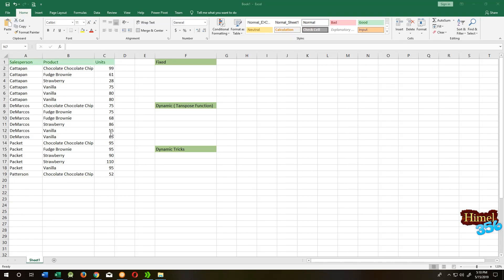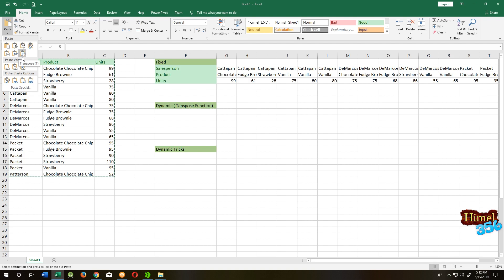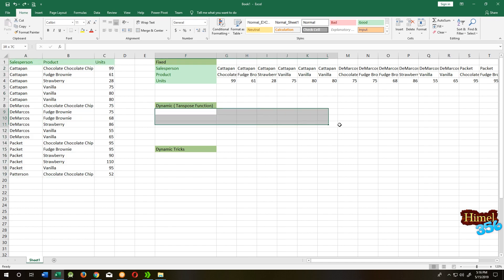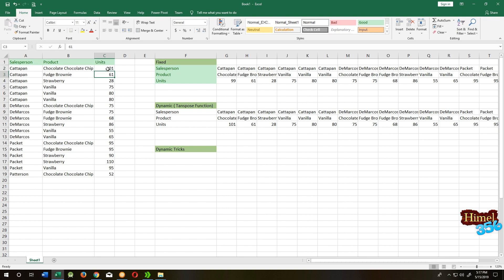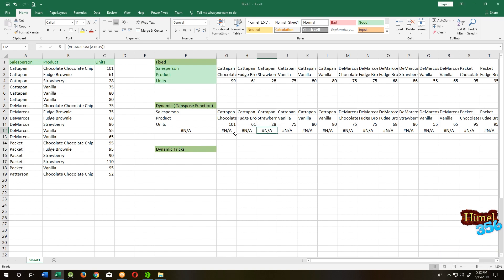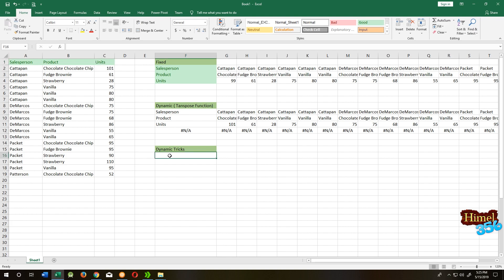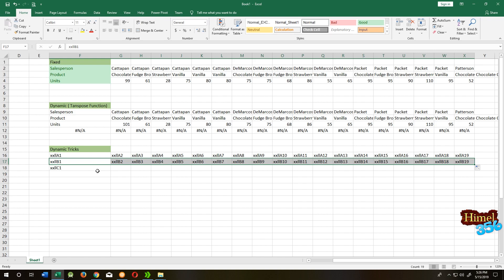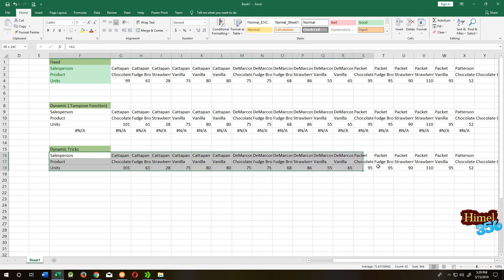Excel Tutorial : Transpose Excel Data (Rotate data from Vertical to Horizontal or Vice Versa)